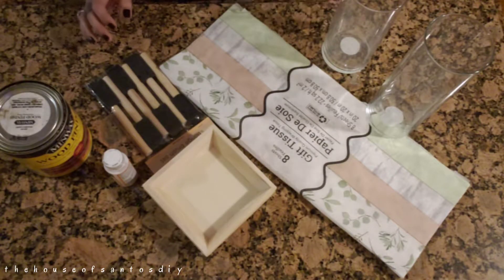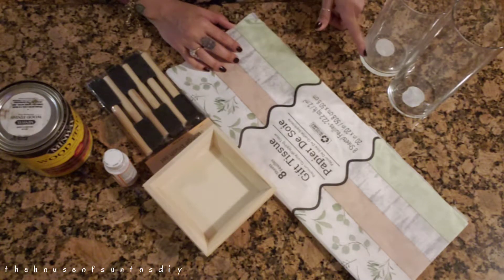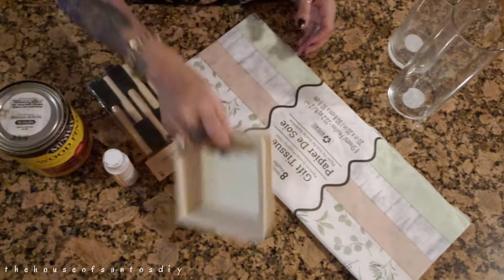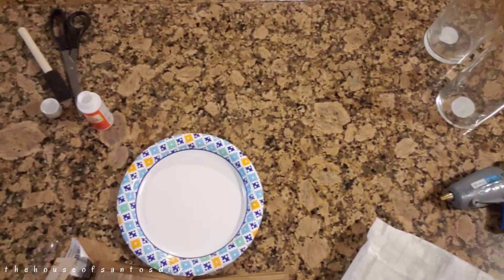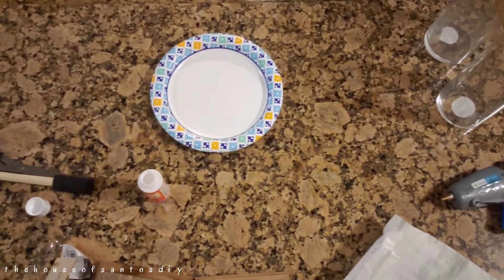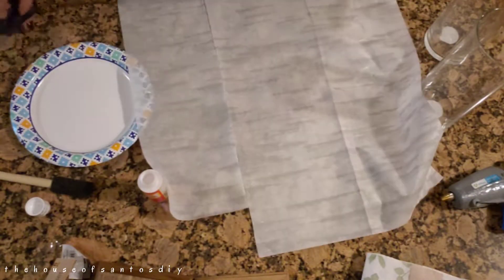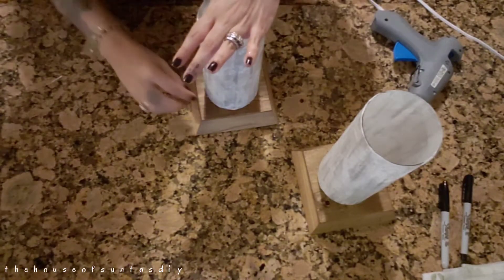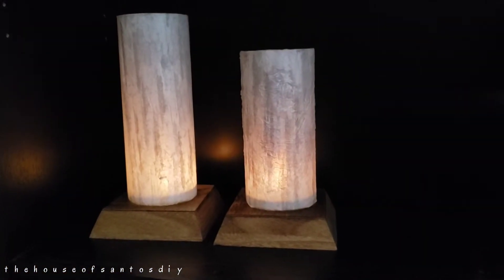Dollar Tree DIY Fall Decor Faux Birchwood Candle Holders